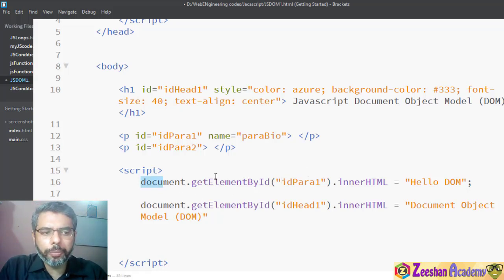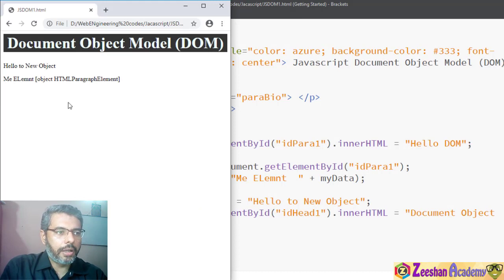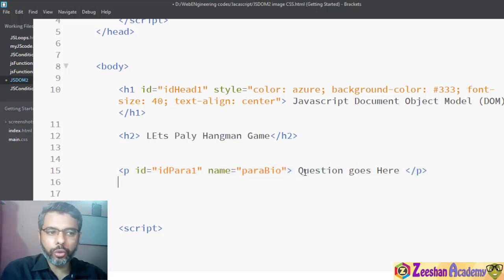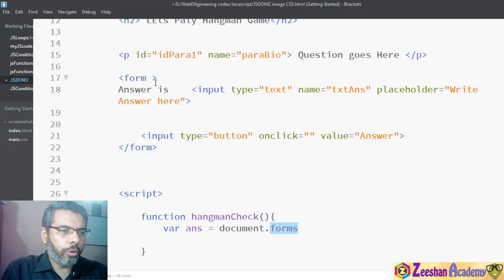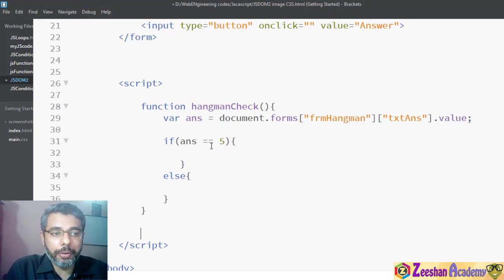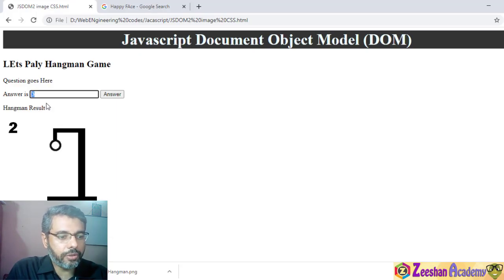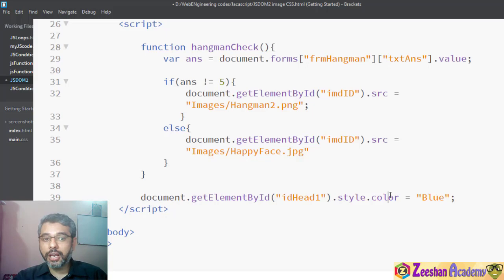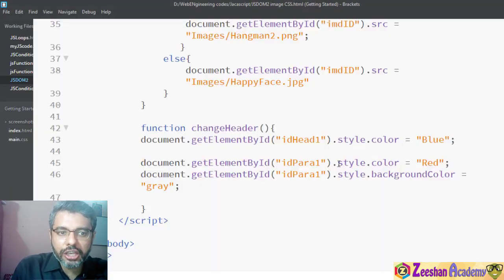JavaScript Lecture-23 | JavaScript DOM Tutorial | Change Image & CSS style using JavaScript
Welcome to the Ultimate JavaScript Bootcamp with Dr. Zeeshan Bhatti! This is your complete guide to mastering JavaScript programming from scratch.
In this 24-lecture series, you'll learn everything from the basics of JavaScript to advanced concepts, helping you become a confident JavaScript developer ready for real-world web development projects.

📘📘👇🏼In this lecture-23, you will learn:
👉 JavaScript DOM Tutorial | Change Image & CSS style using JavaScript

🔹 What You’ll Learn in This Video:
✅ How to write your first JavaScript program
✅ JavaScript syntax and structure
✅ Adding JavaScript to an HTML page (Internal & External JS)
✅ Using console.log() for debugging
✅ Writing basic JavaScript statements and expressions

👉 In This JavaScript Bootcamp, You Will Learn:
✅ JavaScript Basics (Variables, Data Types, Operators)
✅ Control Flow (Conditionals, Loops)
✅ Functions and Scope
✅ Arrays, Strings, and Objects
✅ DOM Manipulation
✅ Events Handling
✅ Error Handling and Debugging
✅ ES6+ Modern JavaScript Features
✅ Mini Projects and Real-World Examples

🌟 About This Course:
This JavaScript Bootcamp is specially designed for beginners and self-learners who want to learn JavaScript programming step-by-step with practical examples. Each lecture is beginner-friendly and explained in simple, clear language.

By the end of this course, you will be able to write your own JavaScript programs, create interactive web pages, and understand the core concepts of front-end web development.

🎯 Suggested Search Terms: 🎯
🔍 JavaScript Programming Course
🔍 JavaScript Step-by-Step Tutorial
🔍 JavaScript Crash Course for Beginners
🔍 JavaScript Programming Basics
🔍 How to Write JavaScript Code for Beginners
🔍 Running JavaScript in a Browser

🔥 Primary Keywords (High Search Volume)
JavaScript Programming
Learn JavaScript
JavaScript for Beginners
JavaScript Course
JavaScript Tutorial
JavaScript Bootcamp
JavaScript Training
JavaScript Basics

🚀 Secondary Keywords (Long-Tail & Trending Searches)
JavaScript for Web Development
JavaScript Step by Step
JavaScript Explained
JavaScript Coding for Beginners
JavaScript Variables and Data Types
How to Learn JavaScript Fast
JavaScript from Scratch
JavaScript Projects for Beginners
JavaScript Concepts for Beginners